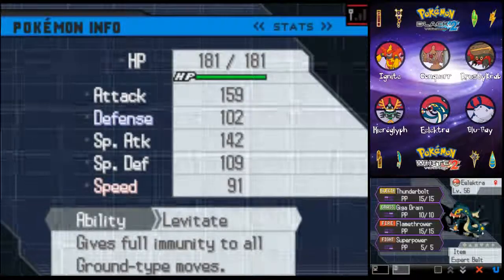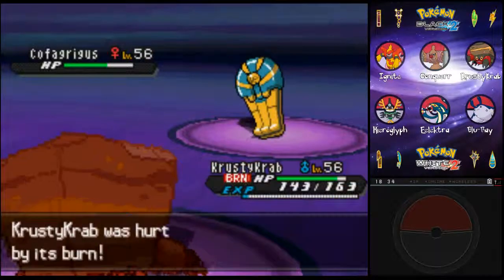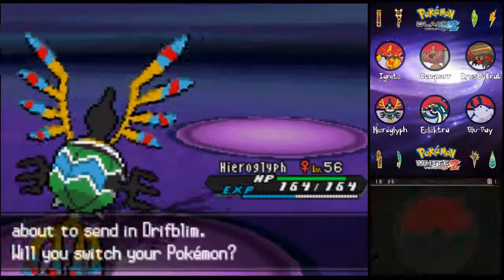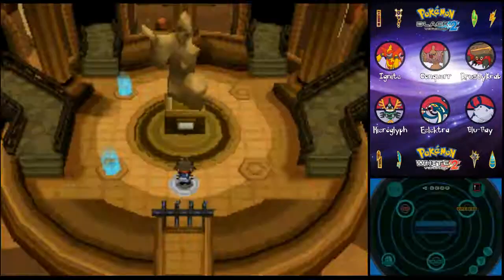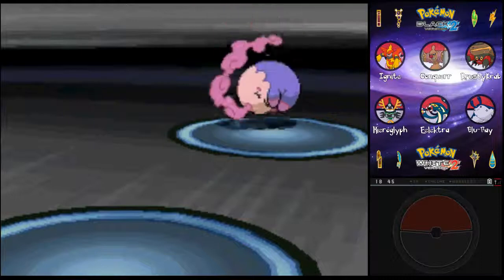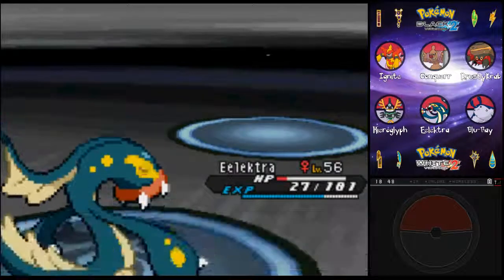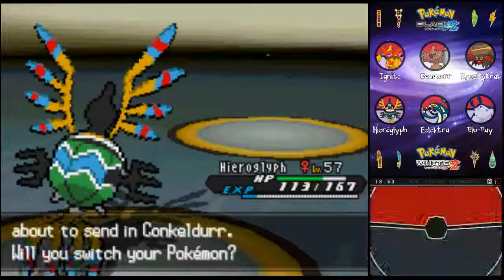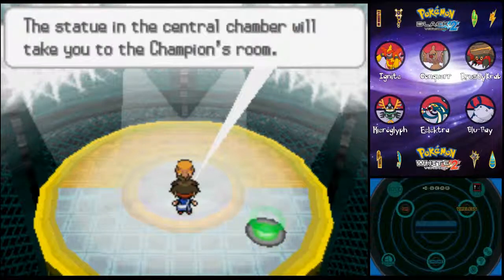Pokémon Black 2 - Part 47 - Where the Elite Meet to Defeat!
Comment Question of the Day - Who is your favourite Elite Four member in Unova? For me, it's gotta be Grimsley!

Hey and welcome to part 47 of this Black 2 LP. :)

On this episode we take down the Elite Four of Unova.